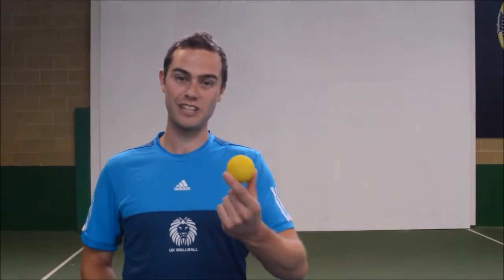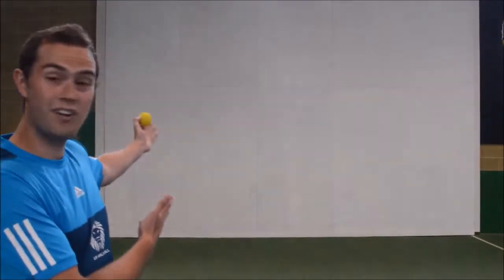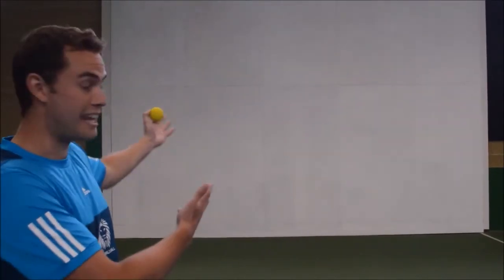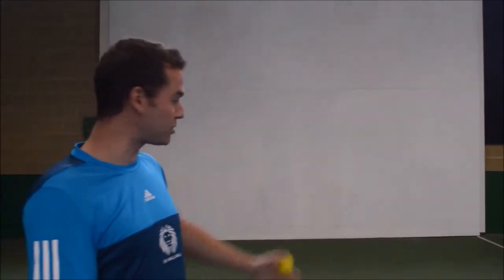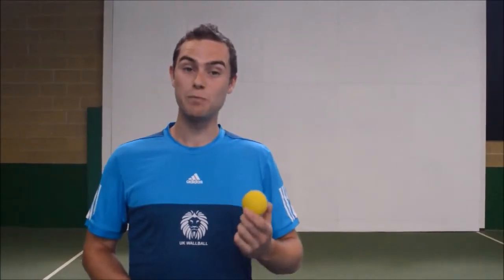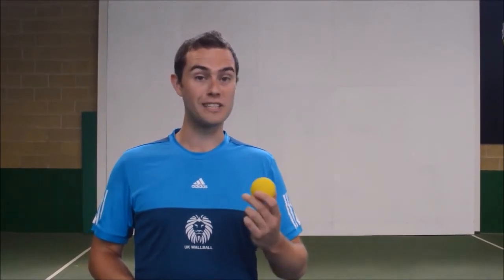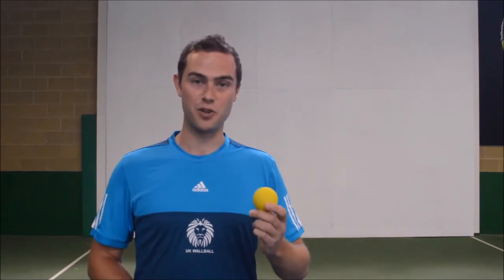UK Wallball - How to Play - Intro